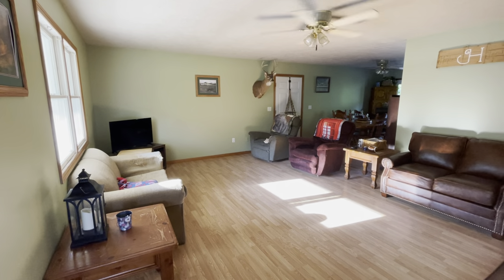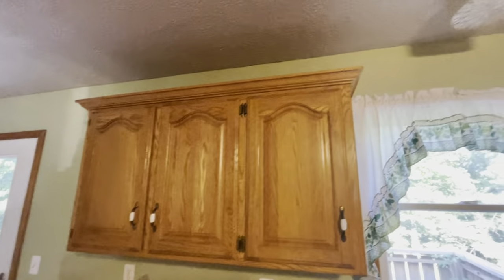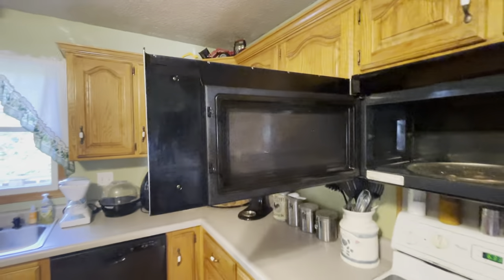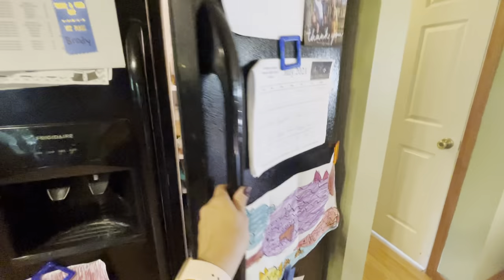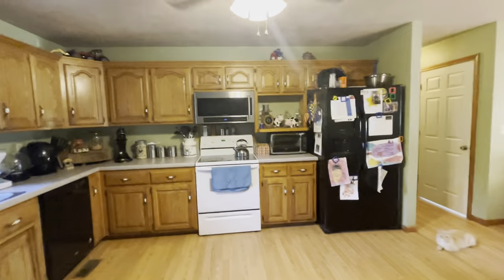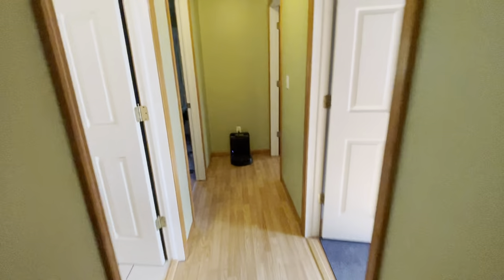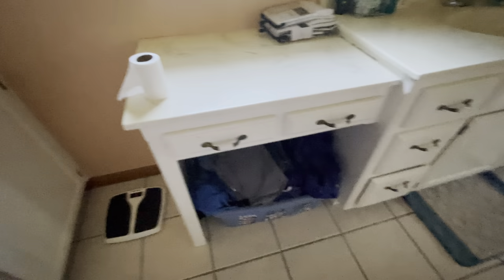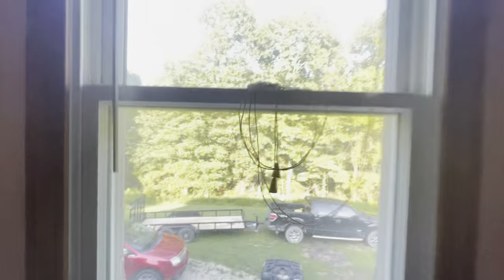July 13, 2021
Lebanon Missouri